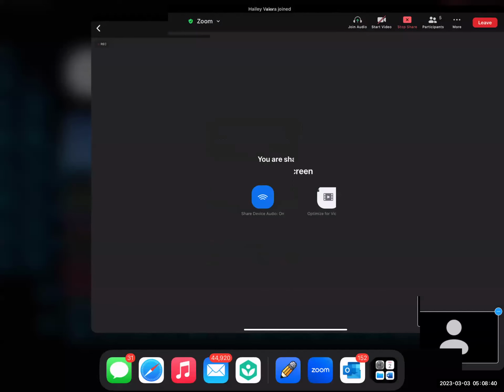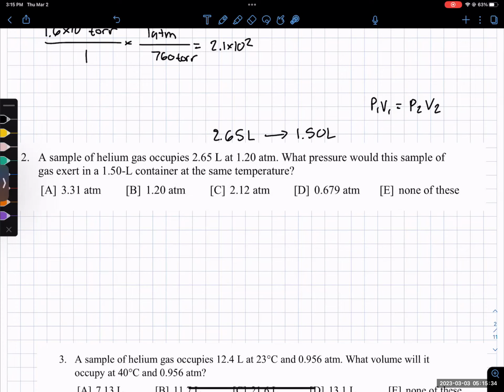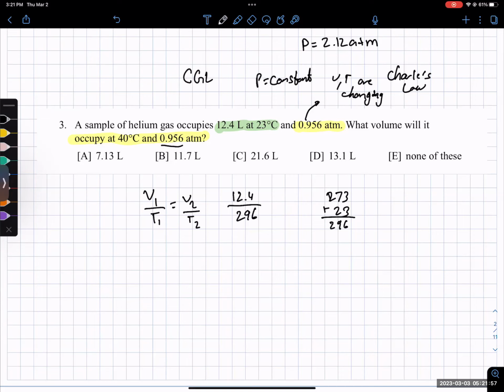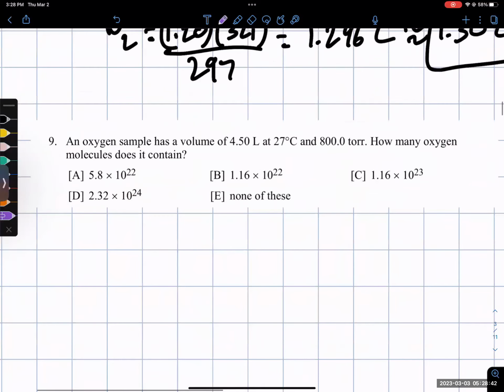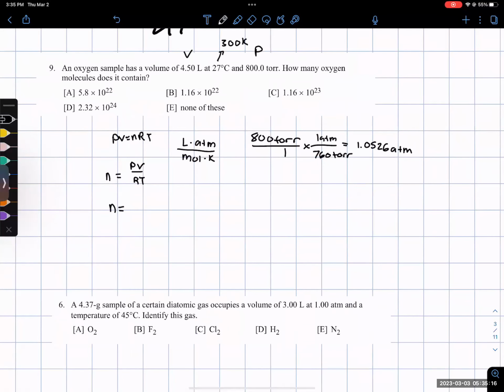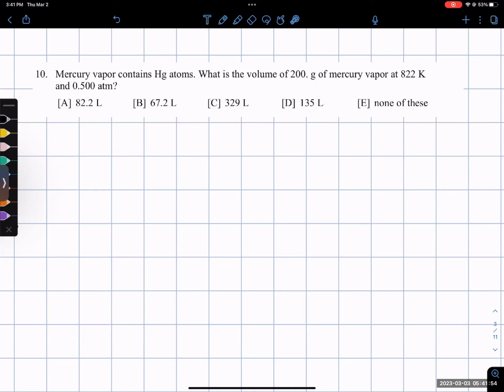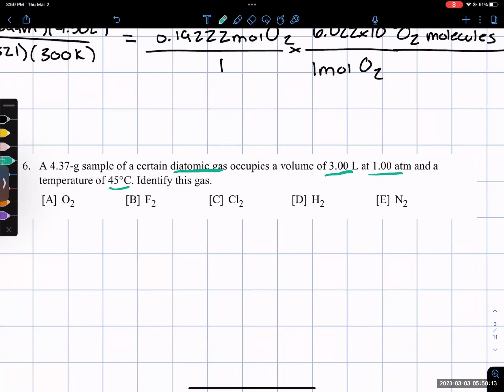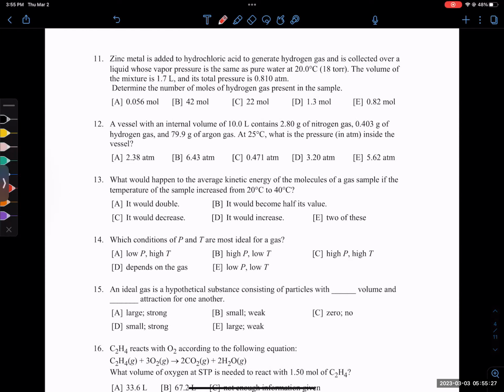GMT20230302 210835 Recording 1920x1440